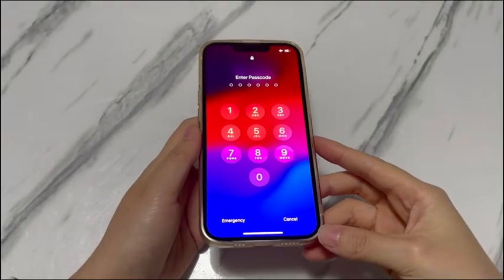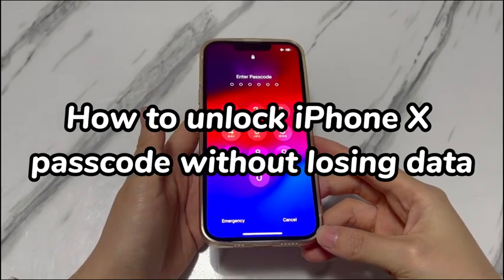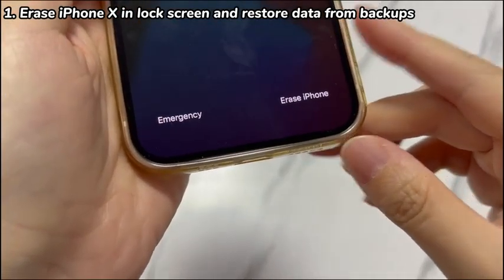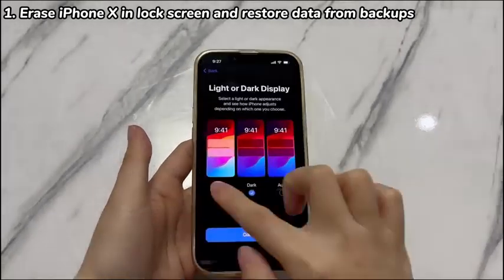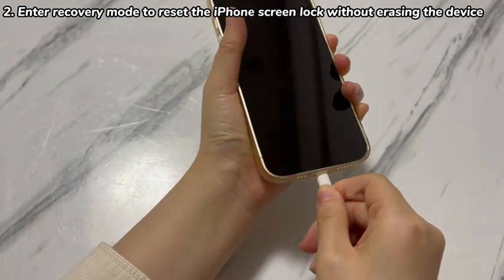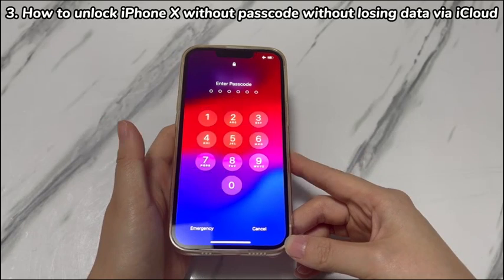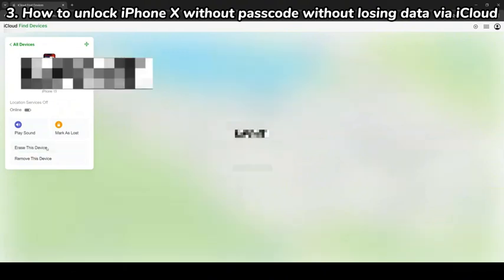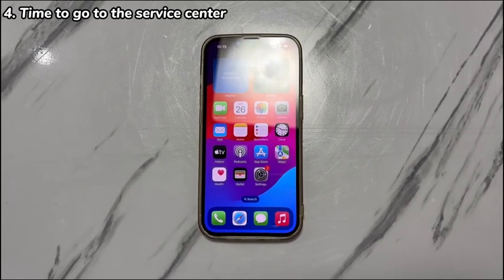How to Unlock iPhone X Without Losing Any Data If Forgotten Passcode (4 Methods)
In today's video, you'll learn how to unlock iPhone X passcode without losing data. So, your iPhone X is locked after too many failed passcode attempts. As you've stored so many precious photos, contacts, and other data there, you want to unlock iPhone X passcode without erasing data. Generally, doing a factory reset is a trustworthy way to regain access to your iPhone X when you forgot the passcode, which is the only way sometimes. The downside is that it'll result in the loss of all your personal data.

However, if you‘re a cautious person, chances are most of your data is synced to iCloud or on the computer after connecting to iTunes or Finder. In this situation, it's possible for you to unlock iPhone X without deleting data by easily restoring the data back from the backups. Listed below are the efficient methods to do that.

Be aware that if you don't have backups, there is no way to bypass the forgotten passcode and get into a locked iPhone X without losing data. You'll have to make a choice in data or access to the phone.

On this video:

1:06 Step 1. Erase iPhone X in lock screen and restore data from backups.
2:49 Step 2. Enter recovery mode to reset the iPhone screen lock without erasing the device.
4:22 Step 3. How to unlock iPhone X without passcode without losing data via iCloud.
5:56 Step 4. Time to go to the service center.

Hope this video can help you unlock a disabled or unavailable iPhone X without losing everything.